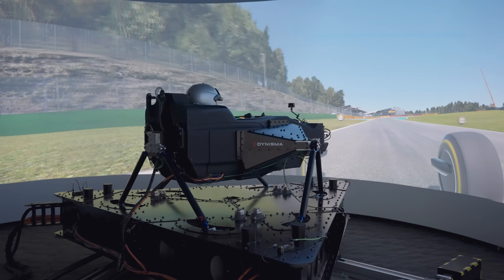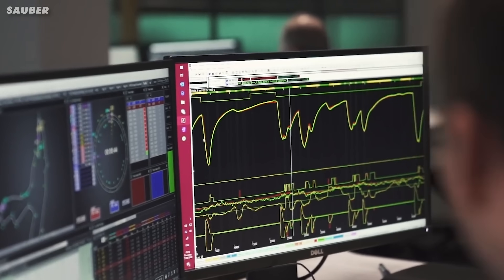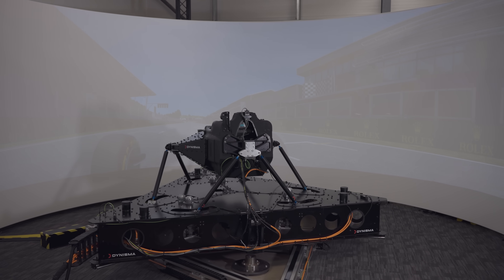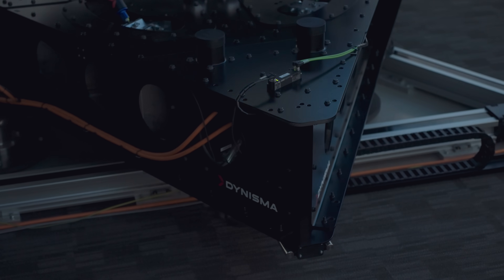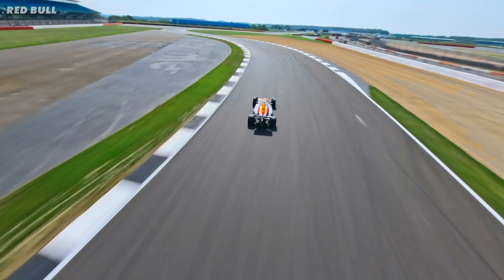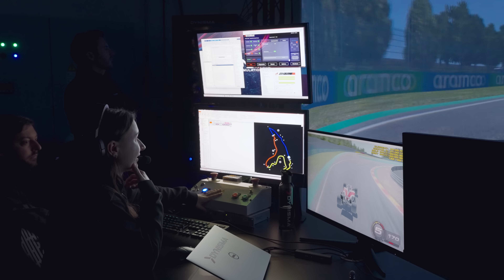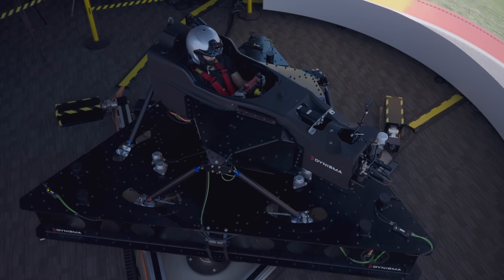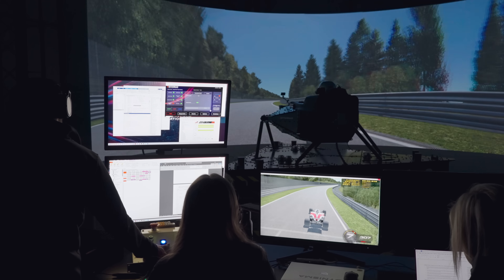Why F1 Teams Spend £8m on Simulators (I drove one)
💨 🏎️ Unlock your motorsport career with Drive61 Education—start learning from F1 experts today

🖥️ With special thanks to Dynisma for the incredible access, you can check them out

🎯 Are you ready for a career in motorsport? Take our assessment and get a personalised report

🏎️ Missed out on our RB12 Carbon Fiber & Leather Suit Wallet? Join the waitlist for the next wallet

This is an £2.5M Formula 1 simulator that's so realistic, teams are using it to develop their race cars without ever leaving the factory.

So, to find out more, I spoke with Ash Warne, who spent a decade developing simulators before founding Dynisma. He and his team have created something that has changed how F1 cars are developed.

Today, you'll find out how F1 teams use these simulators to develop their drivers and cars, the engineering behind how they’re so realistic and why teams trust the sims enough to bolt on parts straight from sim testing to race weekends. Plus, I got to drive one.